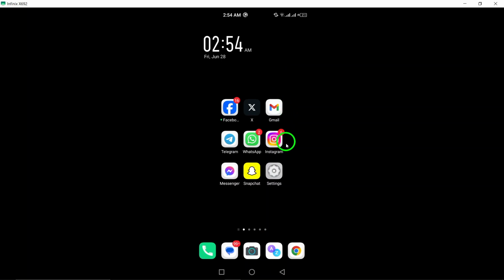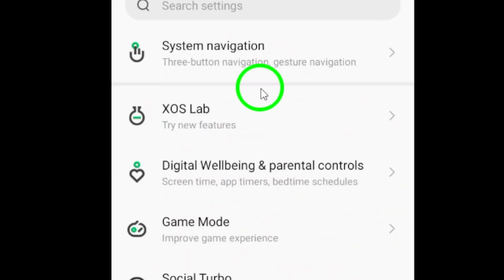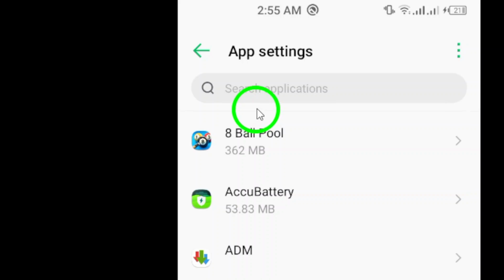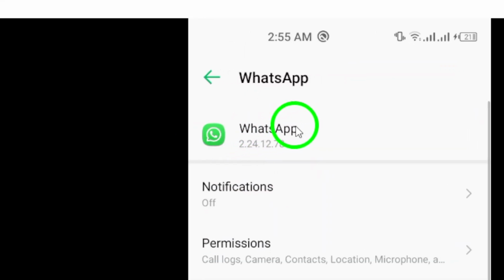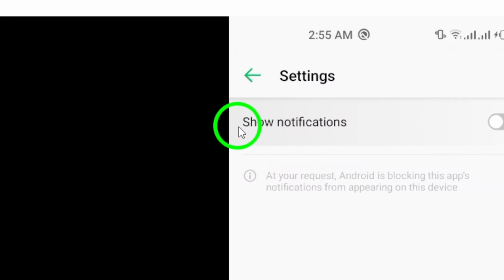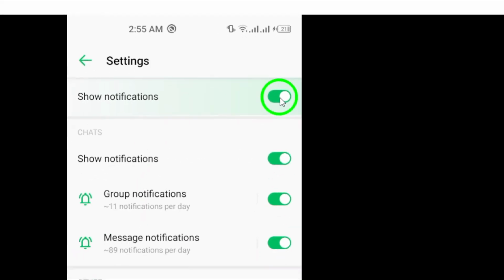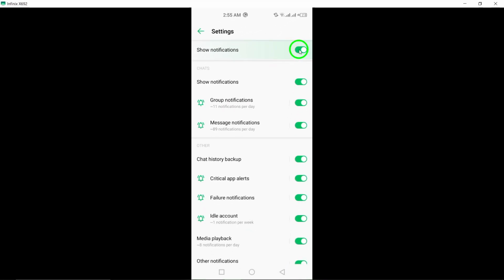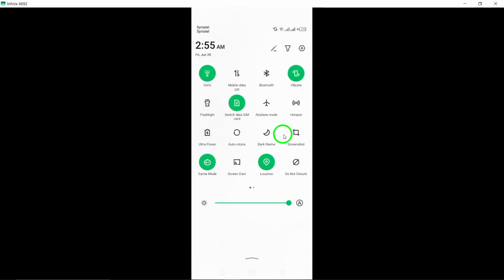How to Enable Notifications On WhatsApp (Updated)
Learn how to enable notifications on WhatsApp with this updated tutorial! In this video, we will show you the simple steps to follow in order to make sure you never miss an important message on the popular messaging app.

1. Open your android phone’s Settings.
2. Navigate to Apps.
3. Find and select WhatsApp from the list.
4. Tap on Notifications.
5. Turn On the toggle for Show notifications.